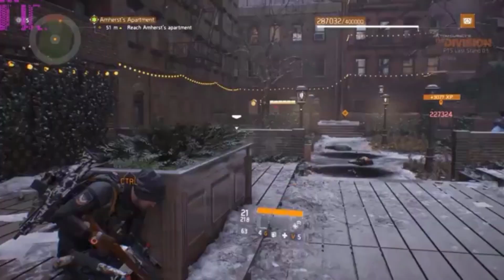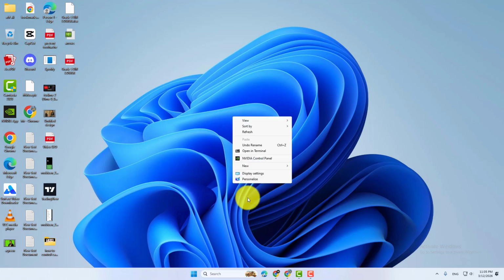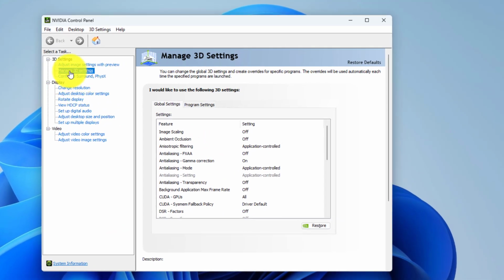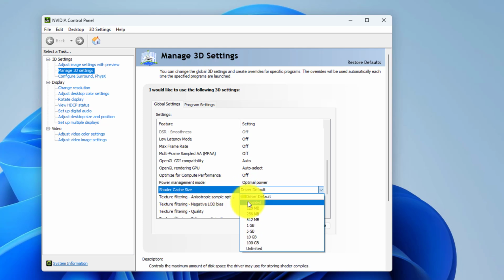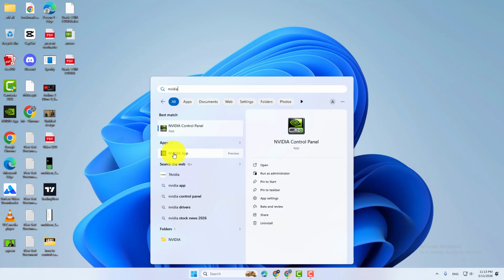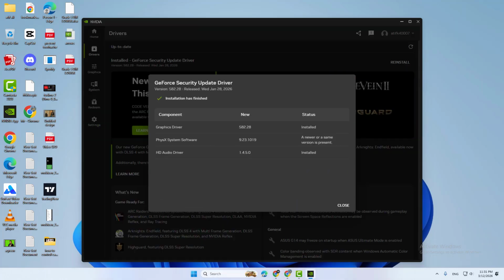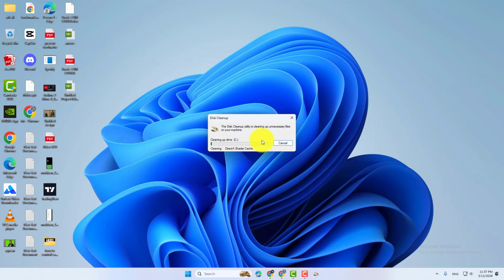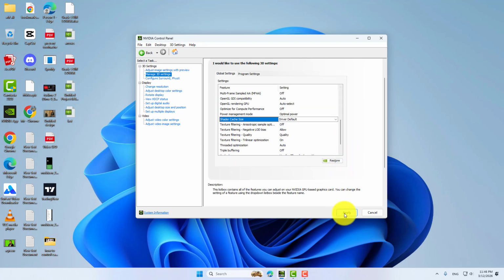How to Fix NVIDIA FPS Drops and Stuttering Issues ✅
If you’re experiencing NVIDIA FPS drops, stuttering, or low GPU performance, this guide will show you how to fix it step by step. Learn the best NVIDIA Control Panel settings, Windows optimizations, and GPU tweaks to boost FPS and eliminate lag in games.

Video Cover ::
nvidia fps drop fix
how to fix nvidia fps drops
nvidia stuttering fix
nvidia performance issues fix
gpu fps drop fix
nvidia control panel best settings
fix fps drops in games pc
nvidia lag fix
increase fps nvidia gpu
nvidia optimization guide
rtx fps drop fix
nvidia driver fps issues
pc gaming fps boost
fix gpu stuttering